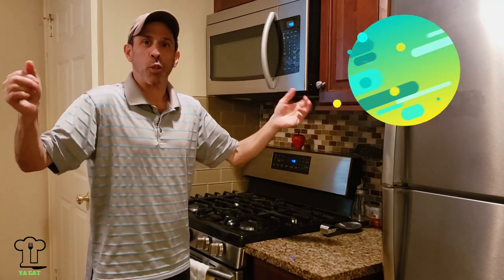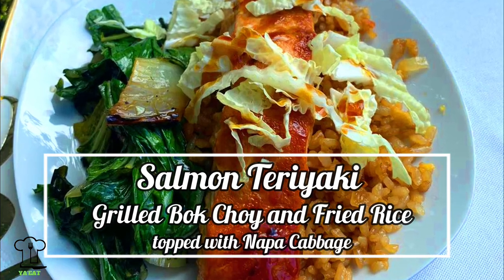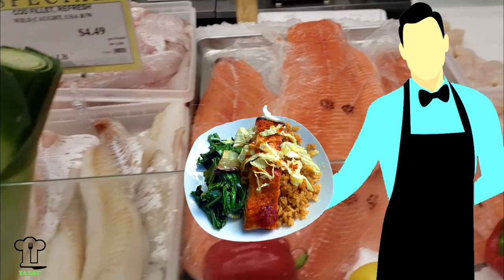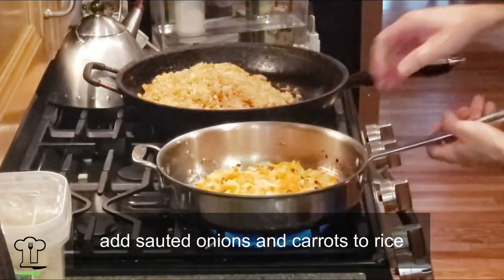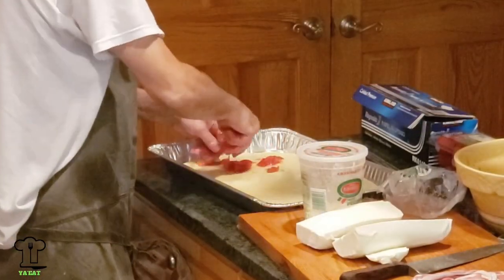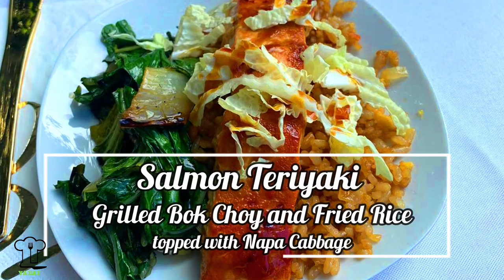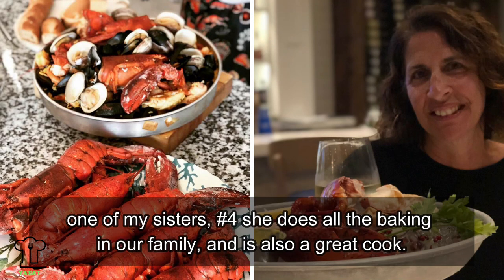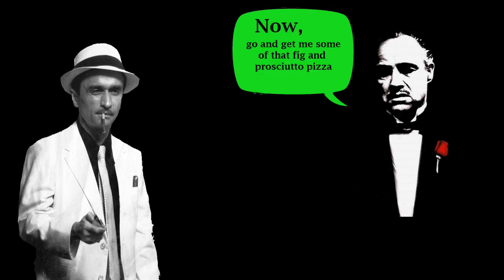How To Make Japanese Hibachi Style Fried Rice Recipe - Ya'Eat Plus Bonus Recipes YaEat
This quick, easy, and very DELICIOUS Japanese Hibachi Style Fried Rice Recipe will impress yourself, family members, and guests. Don't miss this FriedRiceRecipe, it is sure to be a hit in your house.

Join us for Episode-8 on the Ya'Eat CookingChannel This episode we will be making a bunch of dishes for a Baby Shower and feature two recipes, Japanese Hibachi Style Fried Rice and Pizza Margherita.

Ya'Eat Cooking Channel, we specialize in Italian and Seafood Recipes but do so much more.

SUSHI RICE INGREDIENTS AND PREP
• 2 cup - short-grain rice
• 3 1/2 cup water
• 1/2 cup rice wine vinegar
• 4 tbsp sugar
• 2 tsp salt

Bring water to a boil and add rice.
Lower heat, and simmer for 15 minutes.
Turn off heat and let stand for 5 minutes

Dilute sugar and salt in rice wine vinegar.

After the rice is cooked spread out on a sheet pan to cool
to room temp.

After cooled, add rice wine vinegar mixture and refrigerate for at least an hour before using for fried rice.

PIZZA MARGHERITA INGREDIENTS
• 12 Campari Tomatoes
• 6-8 oz Fresh Mozzarella
• 1/2 cup Fresh Basil
• 1/2 cup Extra Virgin Olive Oil
• 1 tbsp - perfect pinch Italian seasoning
   or 1 tsp dry basil and 1 tsp dry oregano